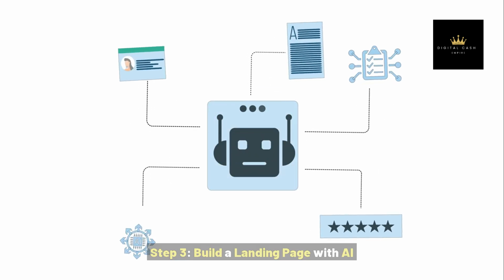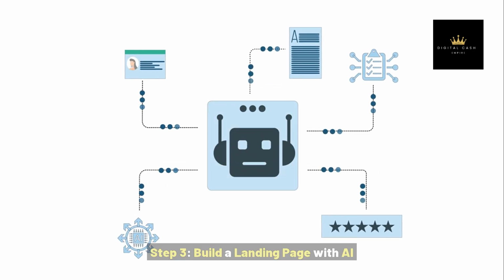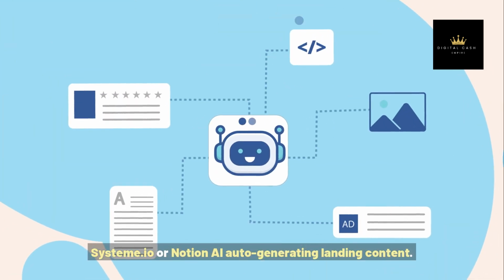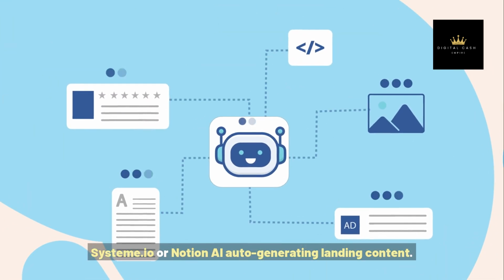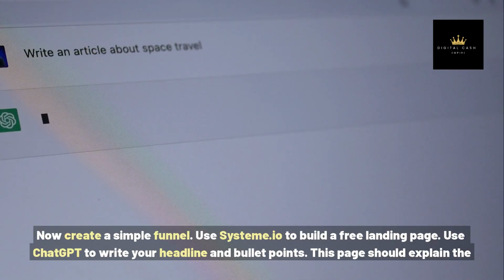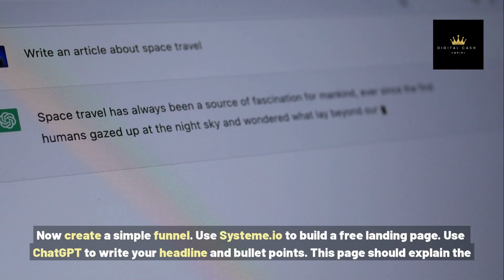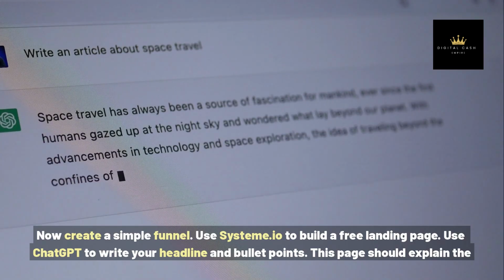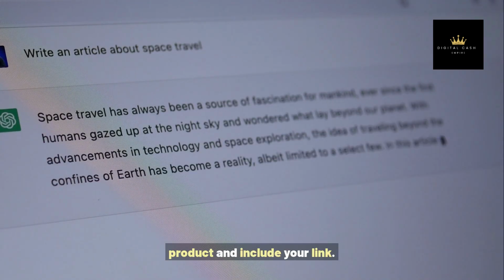Create Wealth With AI Affiliate Systems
🤖 Build an AI Affiliate Marketing System That Runs on Autopilot | Digital Cash Empire

Tired of trading time for money? In this video, I’ll show you how to build a fully automated affiliate marketing system using AI — so you can generate passive income 24/7.

Whether you're a beginner or ready to scale, this step-by-step tutorial walks you through everything:
✅ Choosing high-paying affiliate programs
✅ Creating landing pages with AI tools
✅ Auto-generating content with ChatGPT + Pictory
✅ Setting up email or chatbot automation
✅ Scaling to multiple income streams

🛠️ Tools Featured:

ChatGPT

Systeme.io

Pictory

Canva AI

ManyChat / ConvertKit

You don’t need coding, a team, or experience. Just follow the system, plug in the tools, and start building your own Digital Cash Empire.